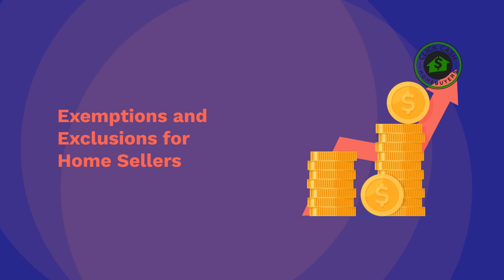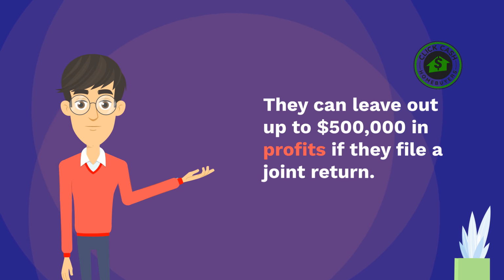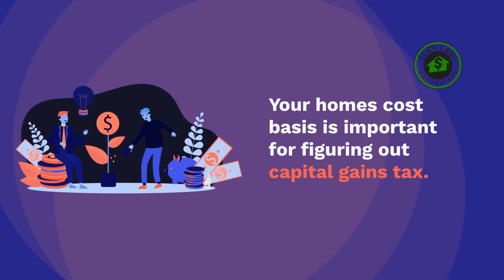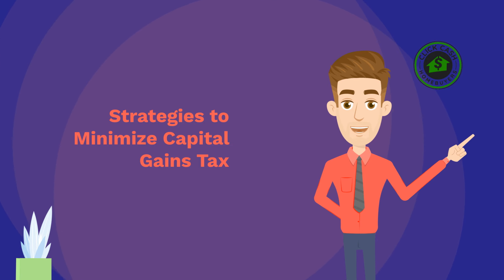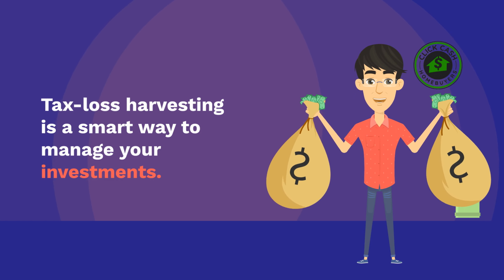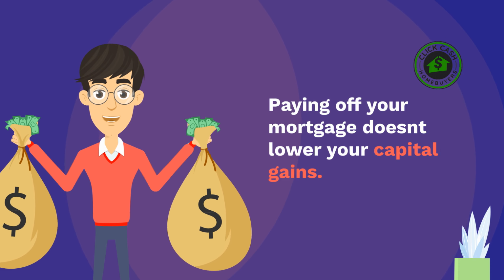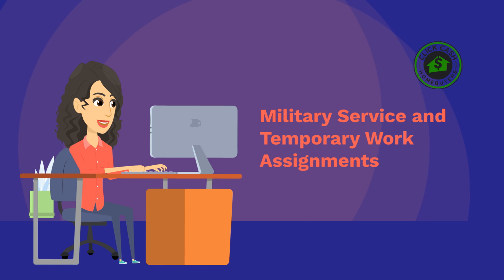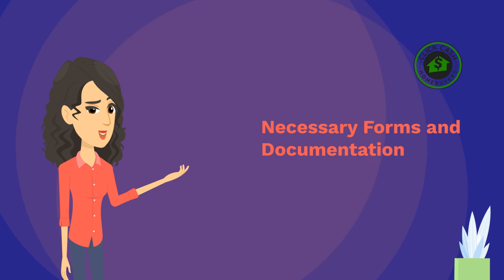Understanding Capital Gains Tax for Home Sellers